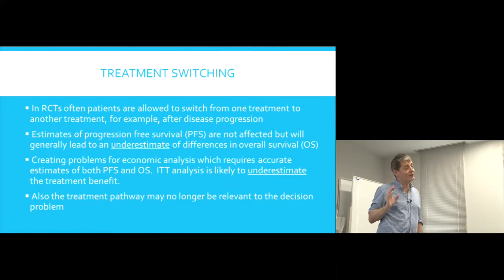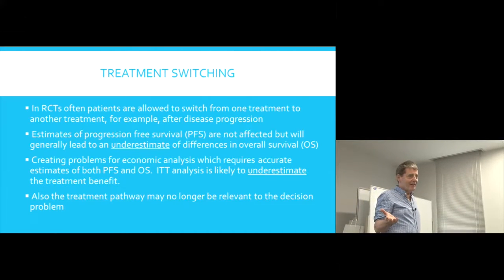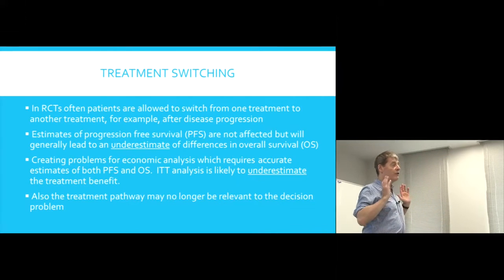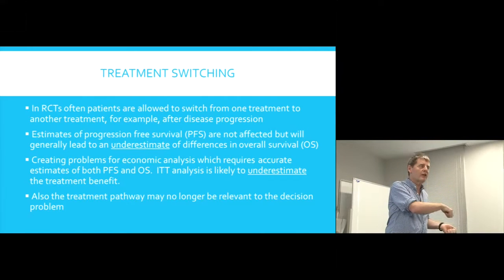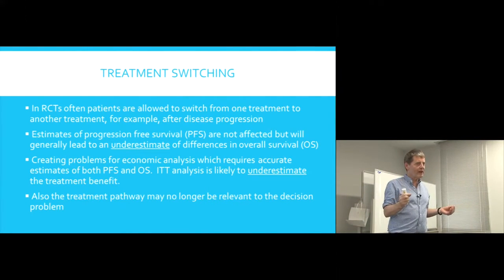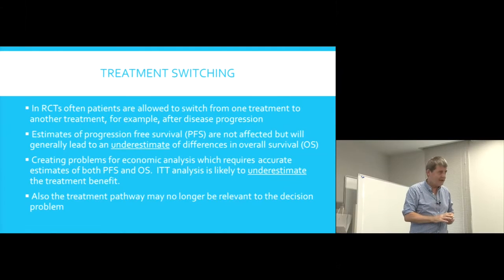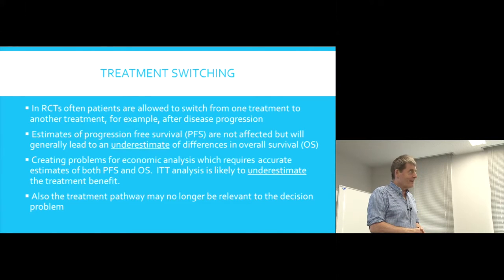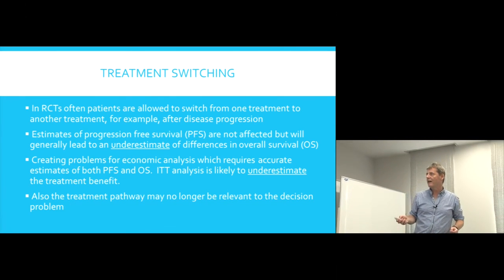Kyoto University "Economic Evaluation of Health Technologies" Lecture 2 Chapter 6, Prof. John Cairns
Chapter 6 "Treatment Switching"

John Cairns
London School of Hygiene and Tropical Medicine
18 September, 2018